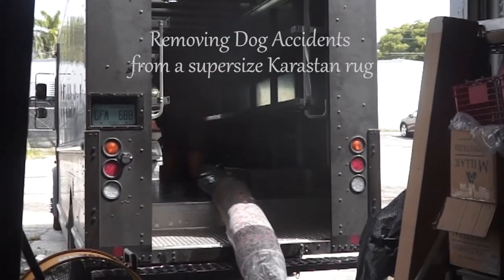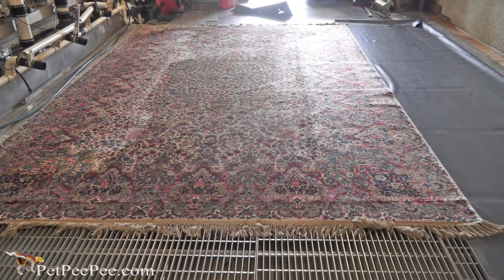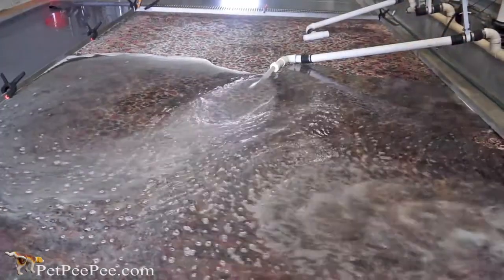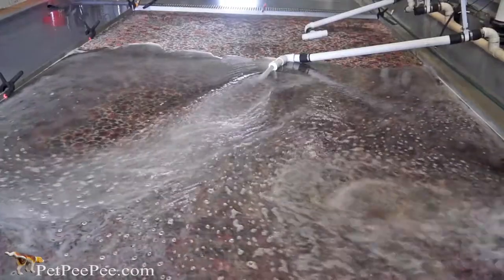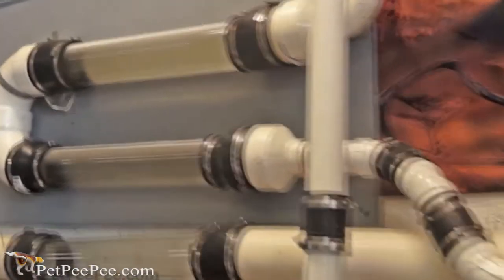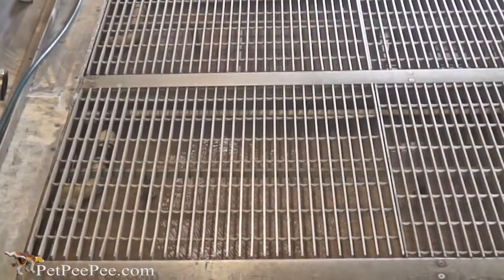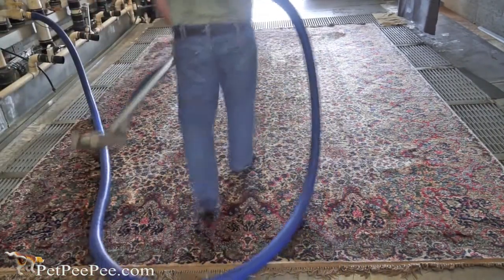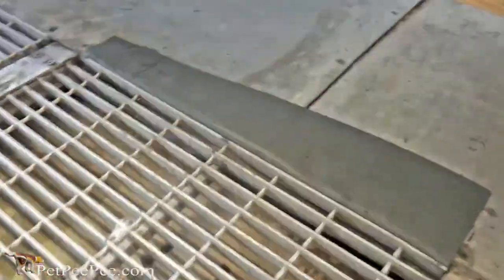Removing Urine odor from a supersize Karastan rug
On Oktober 2021 Mrs. Bishop wrote the reviews on PetPeePee Google Review please click on the link.

Removing Urine Odor from a Supersize Karastan rug By The PetPeePee company, Nationwide service.
As a professional Oriental rug cleaning, I know how hard it is to clean a supersize wool rug from urine odor.

I know that the Oriental rug that lay on the floor for many years was a playground for our pets that uses the rug as a wee-wee pad and more.

Removing the odor and cleaning the rug is one problem. The main show is to believe that we must clean the rug or go to a stage of permanent odor.

Mrs. contact the PetPeePee in Florida, and the rug was shipped from North Carolina.

PetPeePee, we post the video on youtube before sending the invoice. Thank you for your business.

PetPeePee company Nationwide service specializes in Cleaning and Removing the dog cat urine odor from Oriental rug or Drapery.
Using the Natural Chemicals-free Dead Sea Cleaner And the XpetPee machine, the
 WASH the oriental rug THROUGH.
we provide a 100% guarantee in writing urine odor removal completely without masking or using the deodorizer or enzyme.